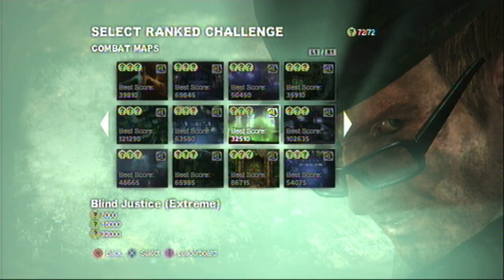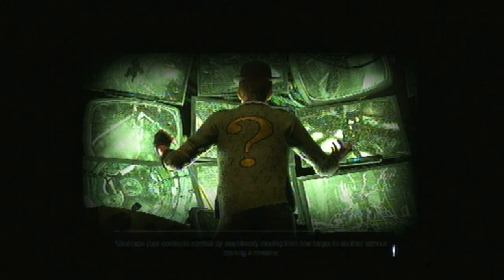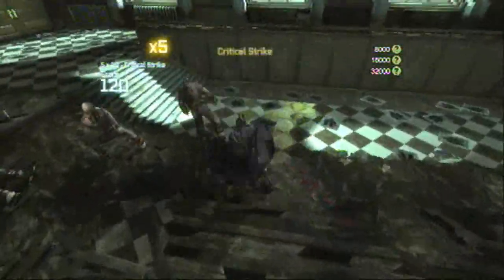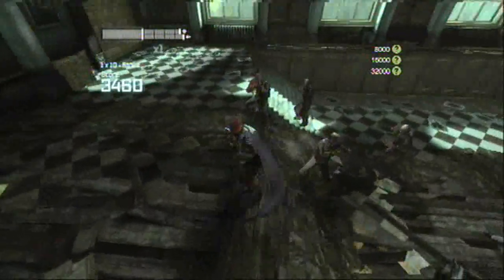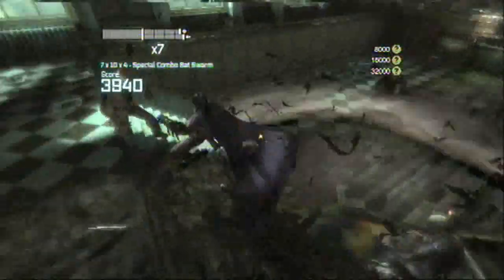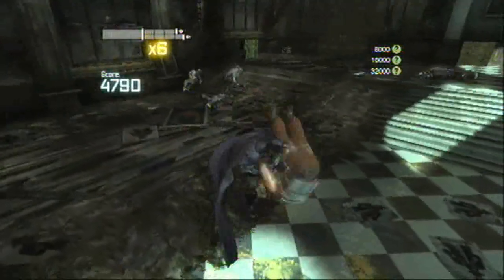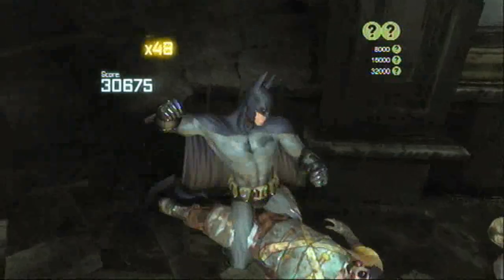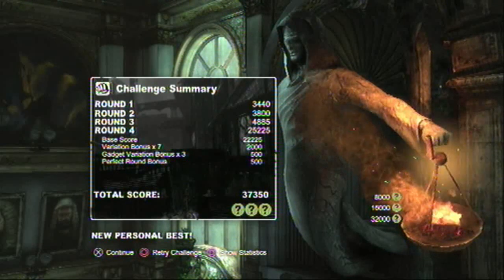Batman: Arkham City - Blind Justice [EXTREME] 3/3 Medals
Blake and Dom show you an easy methos for getting all 3 medals on all the combat challenges.

Required Score: 32,000